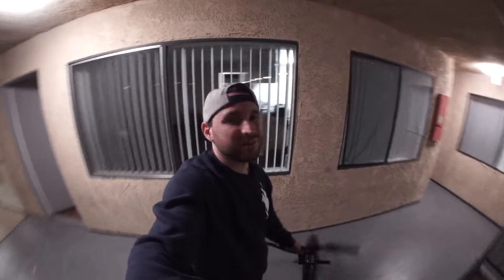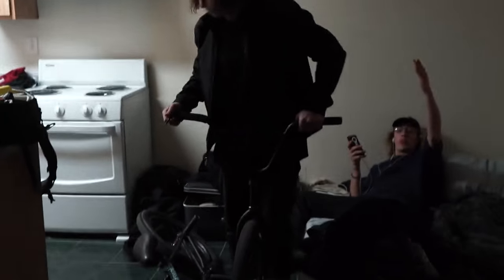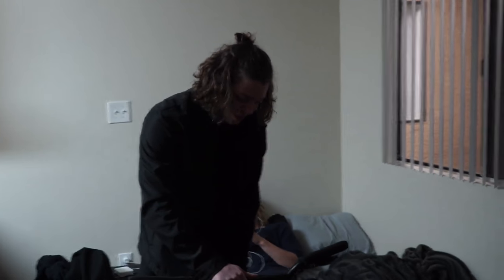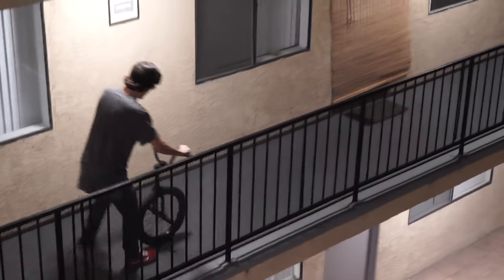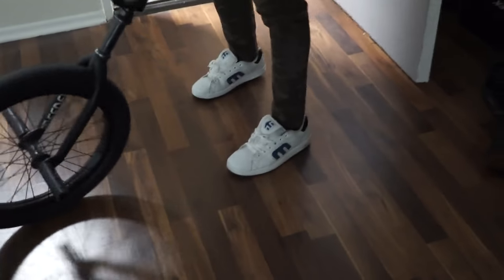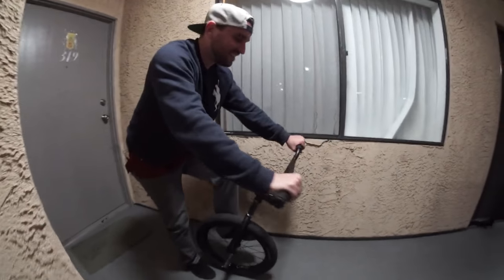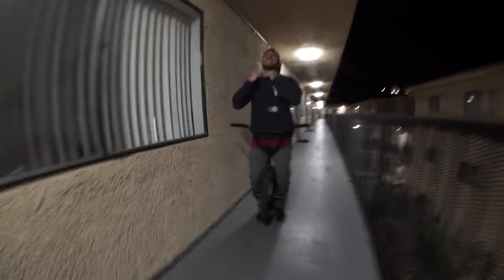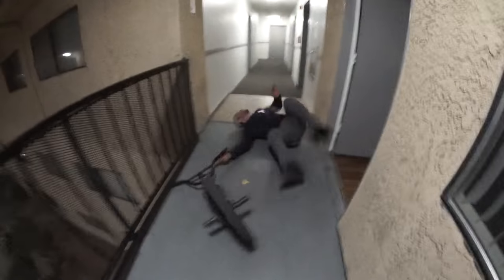HOW TO MAKE A HANGFIVE MACHINE WITH ONSOMESHIT!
For today's Tech Thursday Stevie Churchill, Connor Keating, Brandon Begin and myself show you how to make a HangFive Machine out of your existing BMX setup!

HOW TO MAKE A HANG FIVE MACHINE WITH ONSOMESHIT!